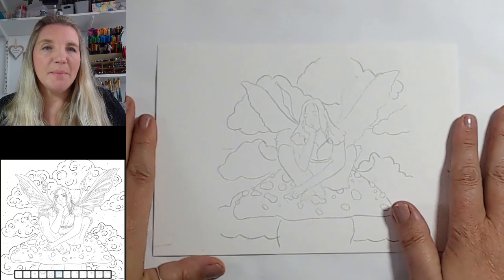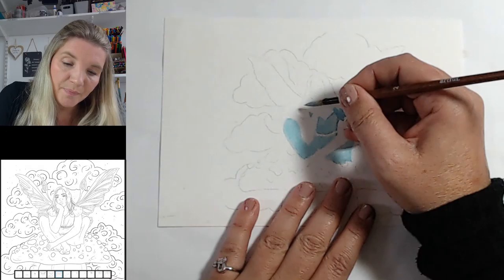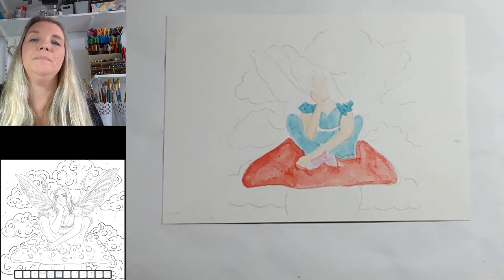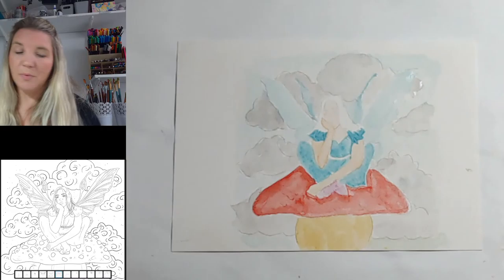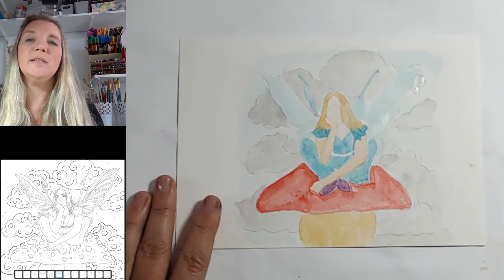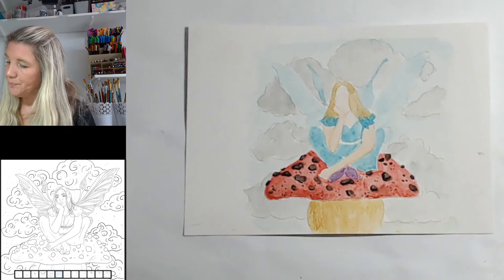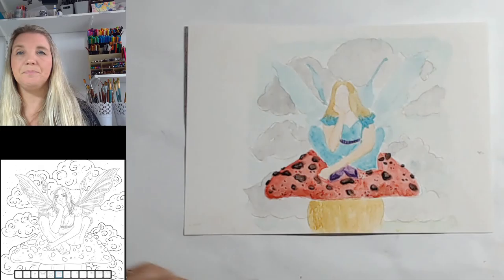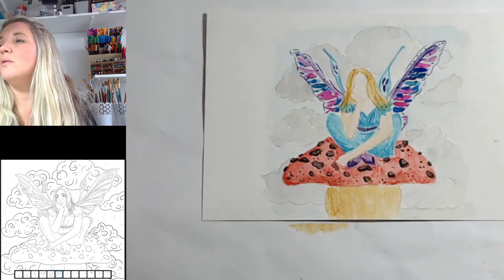How to Paint in watercolour - l Step-by-Step Beginner Art Tutorial l mushroom fairy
✍ If you are interested in my Sketchbook system products Designed especially for these Sheets then the link is here...

This Channels Manager Details:
👨‍💻 I'm a Professional Digital Marketer, YouTube Channel Management & SEO Expert.